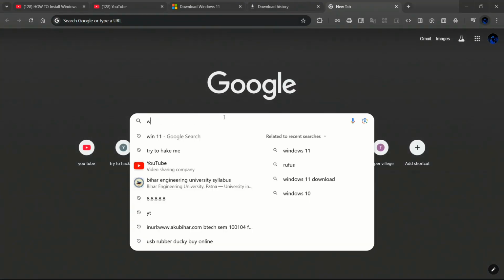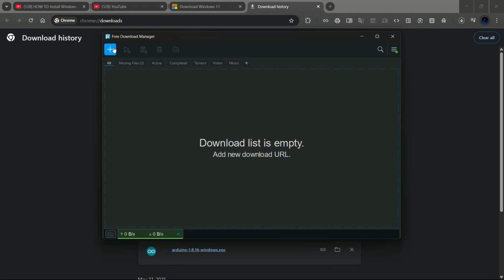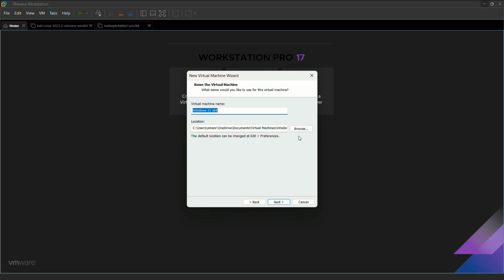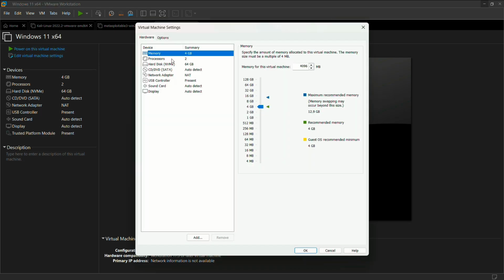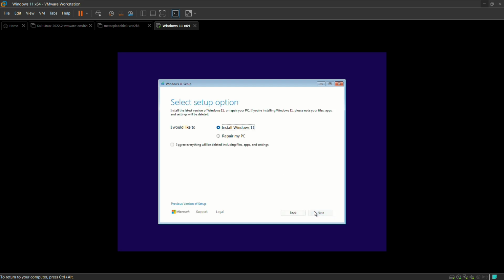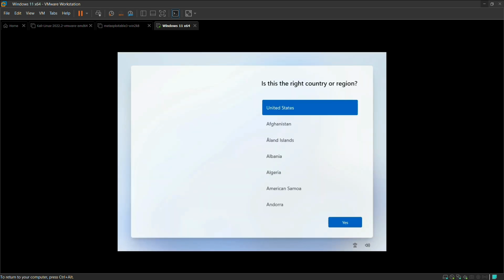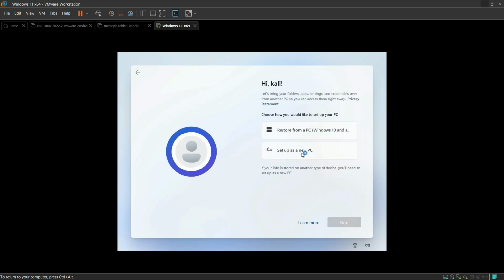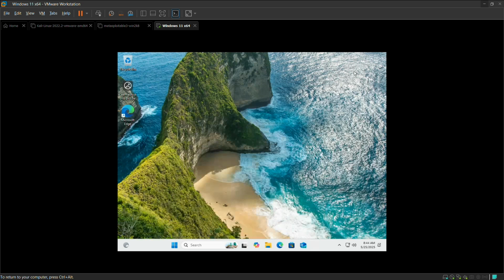Install Windows 11 on VMware Workstation Pro 17 - Full Step-by-Step Guide (2024)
Description:

Learn how to easily install Windows 11 (Pro edition) on VMware Workstation Pro 17 with this comprehensive, step-by-step tutorial! We'll guide you through everything from checking system requirements and downloading the official Windows 11 ISO to configuring your virtual machine (including essential TPM 2.0 setup) and completing the Windows Out-of-Box Experience (OOBE).

Perfect for testing, development, or running Windows 11 alongside your current OS.

➡️ In this video, you'll learn:

How to check Windows 11 system requirements (00:12)

Where and how to download the official Windows 11 ISO from Microsoft (00:32)

Creating a new Virtual Machine in VMware Workstation Pro 17 (01:26)

Configuring VM settings: Name, Location, Encryption (for TPM), Disk Capacity (01:49)

Editing VM Hardware: Memory, Processors, adding Trusted Platform Module (TPM 2.0) (02:39)

Mounting the Windows 11 ISO to the VM (03:08)

Booting the VM and starting the Windows 11 installation process (03:19)

Navigating the Windows 11 Setup: Language, Edition (Pro), License, Installation Type (03:31)

The Windows installation phase and VM restarts (04:02)

Completing the Windows 11 Out-of-Box Experience (OOBE): Region, Keyboard, Microsoft Account, PIN (04:23)

Finalizing setup and reaching the Windows 11 desktop (05:37)

Verifying system information and activation status (05:41)

🔑 Key System Requirements for Windows 11:

Compatible 64-bit processor

Minimum 4GB RAM (8GB or more recommended for VMs)

Minimum 64GB storage

UEFI Secure Boot capable system

Trusted Platform Module (TPM) version 2.0

💻 Software Used:

Windows 11 (Pro edition in this tutorial)

VMware Workstation Pro 17